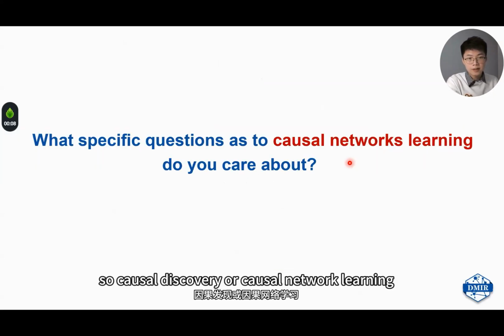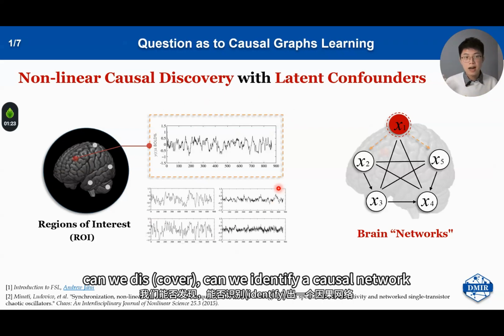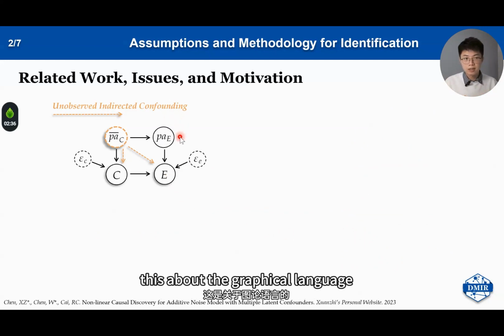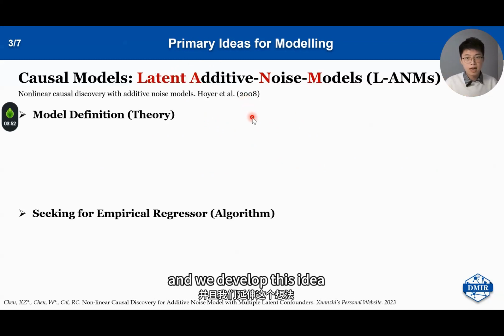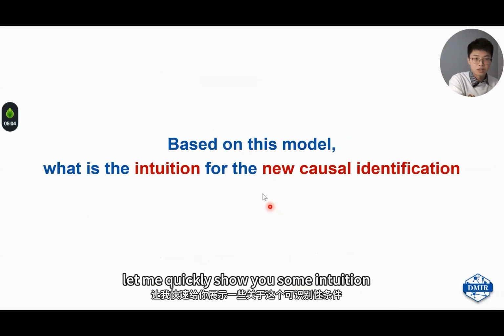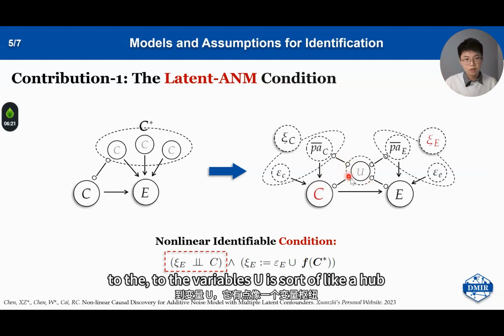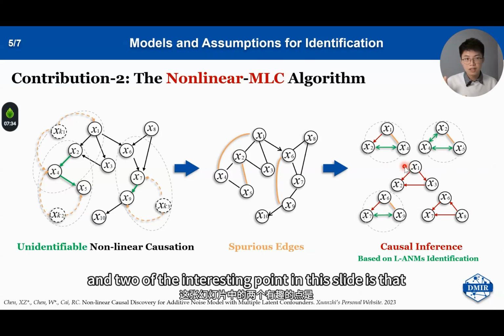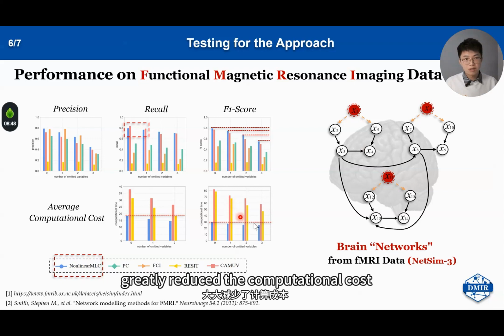Non-linear Causal Discovery for Addtive Noise Models with Multiple Latent Confounders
Hello lovely people!! This is a technical talk about my research work in Causal Science and AI:

The following shows the common introduction for this work.

"Could we teach AI in brain science spectrum to manoeuvre causation via the specific identification entailed by data? How should we further appreciate 'causal structures' underneath the data in a complicate learning environment? An environment in which 'generic data relations' are prone to be non-linear, and even impacts from the multiple unknown factors are persisting.

Existing solutions towards the issue might be either theoretically elusive in formal representation or notoriously difficult in algorithmic computation. Such motivations have driven us to a theory-guided and effective causal discovery algorithm."

00:00 Specific Question
01:27 Assumptions and Methodology
03:40 The Most Important Idea
05:06 Intuition of the Idea
08:15 Experimental Evaluation
08:51 Get Start